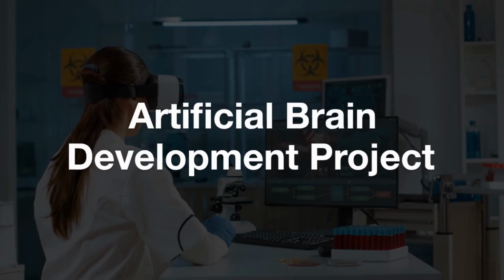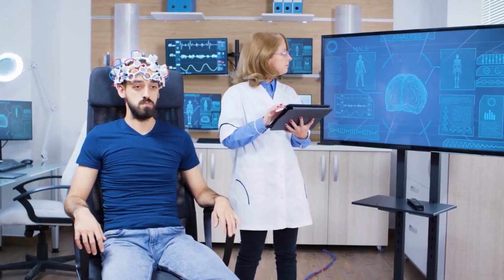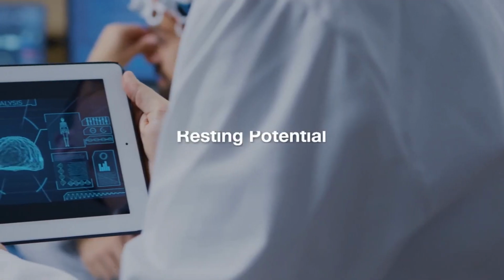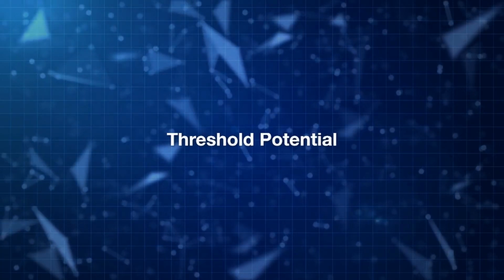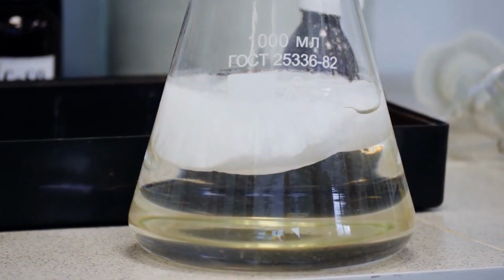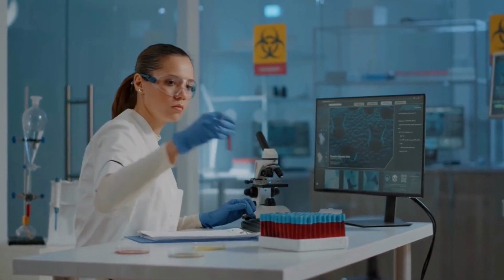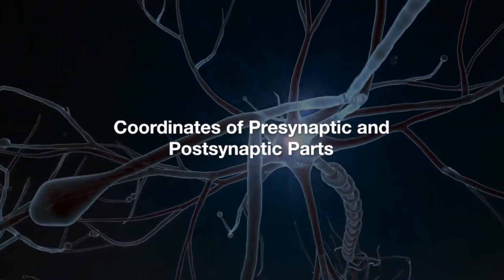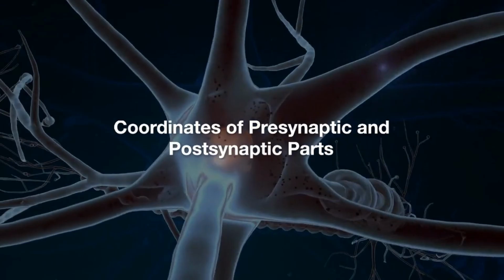Frozen Brain Reading Machine Requirements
Assuming we have a frozen brain, how can we use a laser to read the above information, slice the read layer, and remove the remnants?